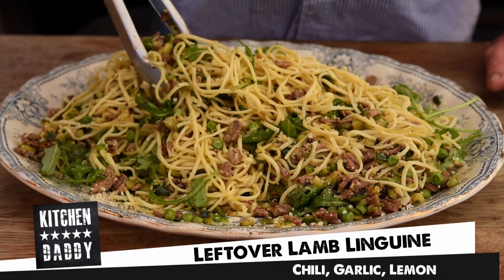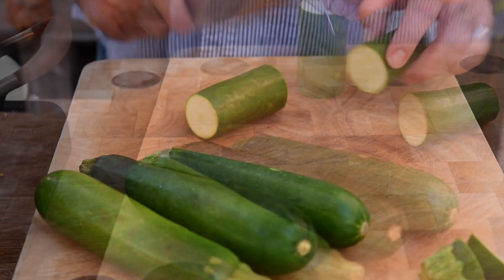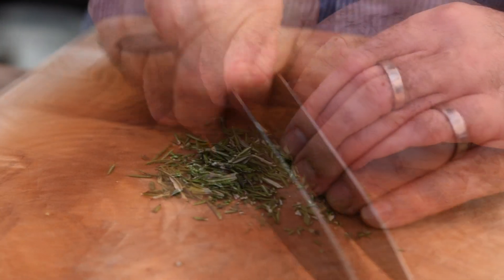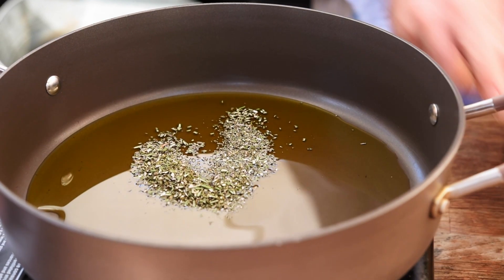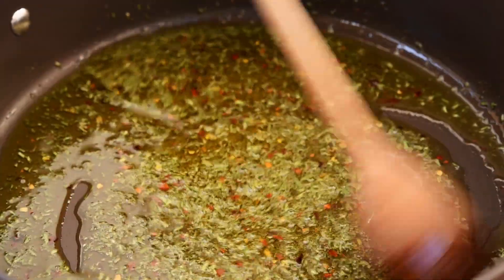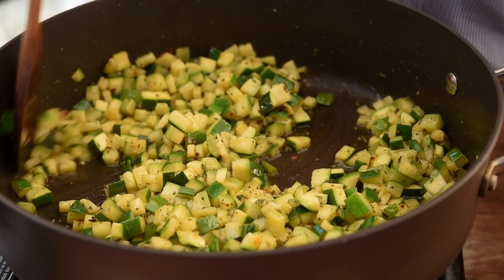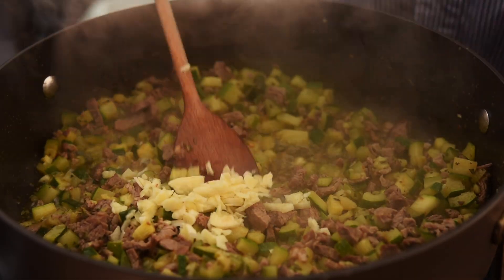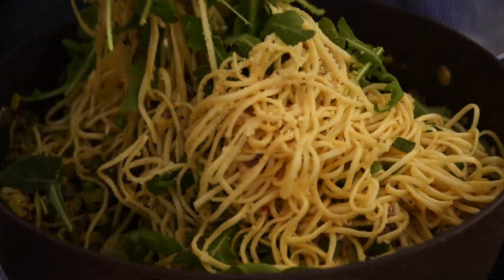Leftover Lamb & Linguine | Kitchen Daddy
Leftover Lamb & Linguine Recipe

Alright guys, this weeks recipe,  is using a small amount of leftover lamb, to make an incredible dish which will easily feed 6 or more people.

It is leftover lamb and linguine.  which includes making a beautiful infused oil with chili and rosemary, some zucchini, peas and a small amount of leftover lamb.  We also add some lemon, parmesan and garlic, in short all good things that work with leftover lamb.  fished off with some linguine and fresh arugula / rocket.

I really hope you like these leftovers recipes.  I am always trying to show you how to you little bits of leftover meat to make stunning meal.  Let me know what you think of this leftover lamb special.

Cheers Huw